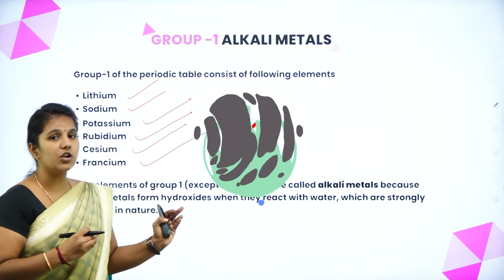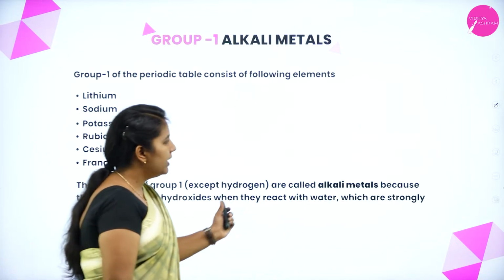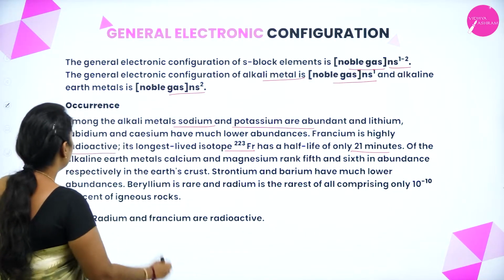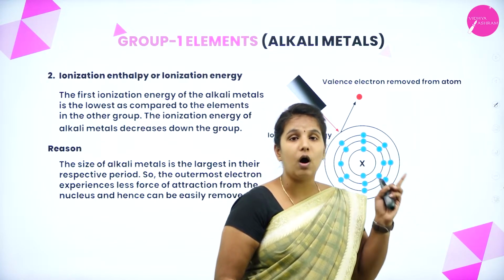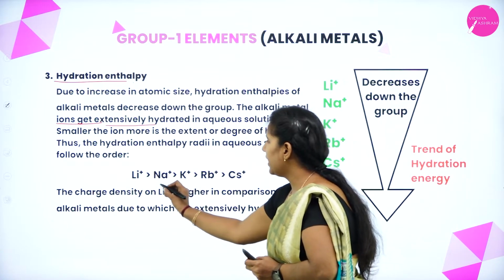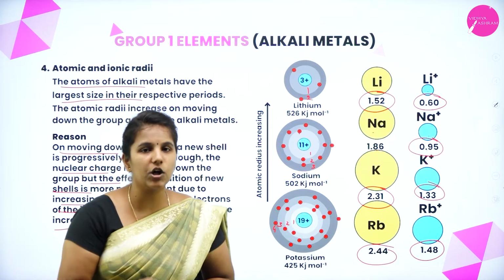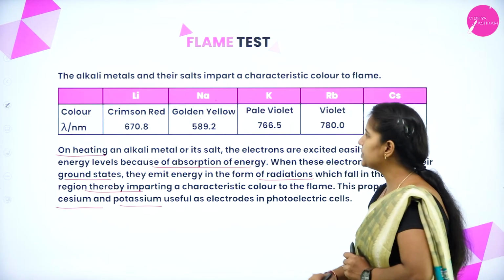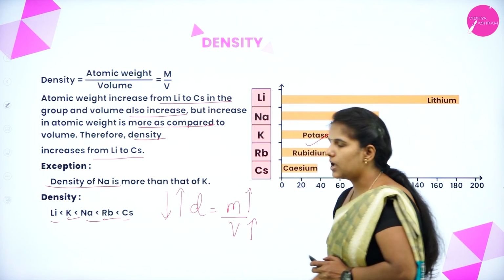DAY 45 | CHEMISTRY | I PUC | S-BLOCK ELEMENTS | L1